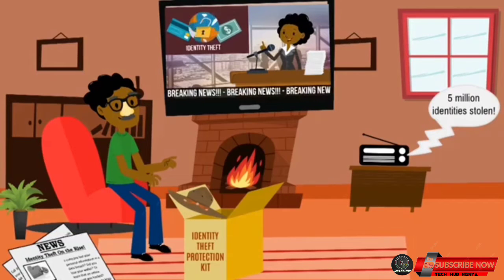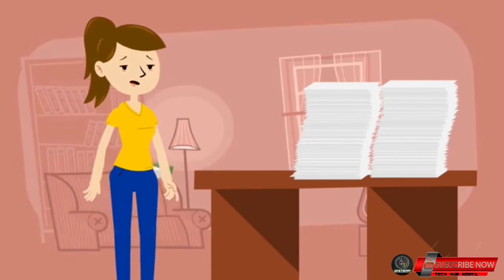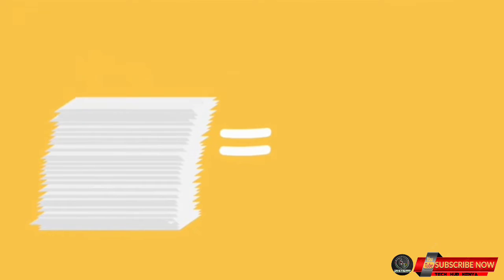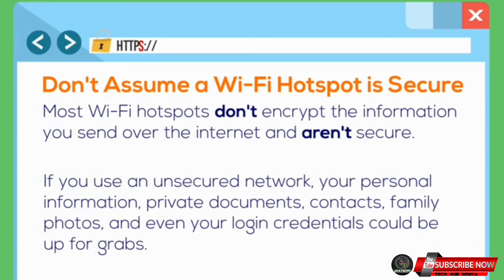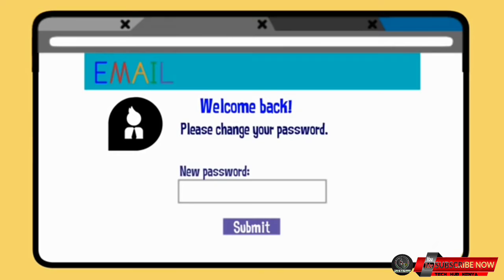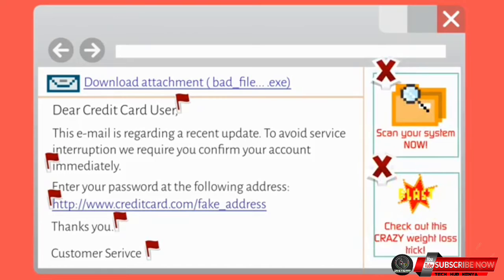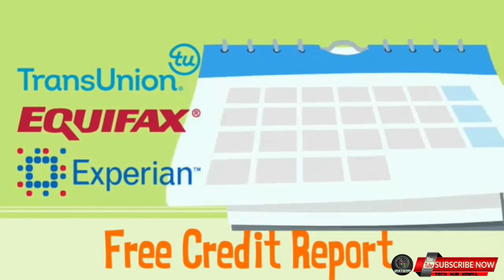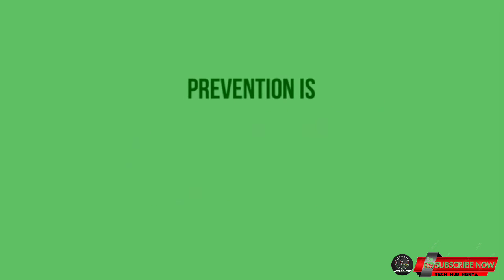How to protect yourself from ONLINE IDENTITY THEFT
Hello Guys, Welcome to Tech Hub Kenya, todays video is about some of the tips on how to protect yourself from Online Identity Theft Like phishing, fraud Any many more.

Online identity theft is a serious crime, often aimed at obtaining the personal or financial information of another person. The obtained information is then used for personal gain or harmful activities.

Hello, we've come up on something helpfull of getting rid of cyberattacks such as phishing,

Here are some of additional Tips

1.Protect your computer and smartphone with strong, up-to-date security software. ...
2.Learn to spot spam and scams. ...
3.Use strong passwords. ...perform regular changes
4.Connect to  Virtual Private Networks(VPNs) when browsing
5.Avoid the google feature of *remember me(passwords)* during logins
6.Use credit cards rather than Debit Cards during online purchasing of goods
8.Be Alert, avoid scams...Such as messages like free internet bundles***

➡ Let's Hit 100Likes 👍.

❤️❤APPS DOWNLOAD LINKS ❤❤

👇🏼👇🏼Download Tech Hub Kenya Tv app Here  👇🏼👇🏼

Tech Hub Kenya is an Internet, Network and Technology  media-services provider and production hub headquartered in Nairobi, Kenya founded in 2020 by Irungu Shawn. The company's primary business is DRIVING FORCE FOR TECHNOLOGY DEVELOPMENT   and  its no subscription-based streaming service which offers online streaming of a library of films and Programs.It is available worldwide.
With Tech Hub Kenya Tv, you can enjoy unlimited ad-free viewing of film and Tv program content. There's always something new to discover, and more TV shows and movies are added every month!
You can play, pause, and resume watching without ads.